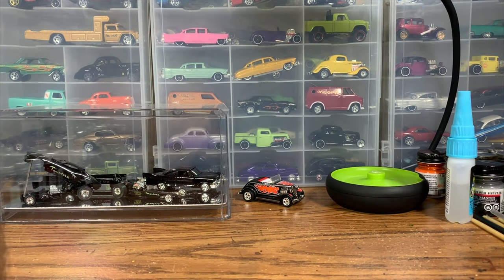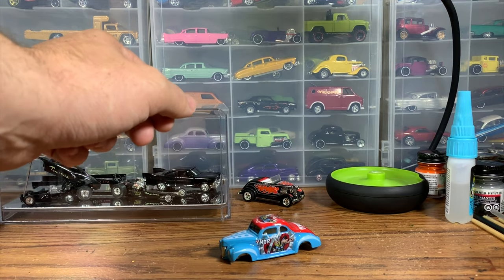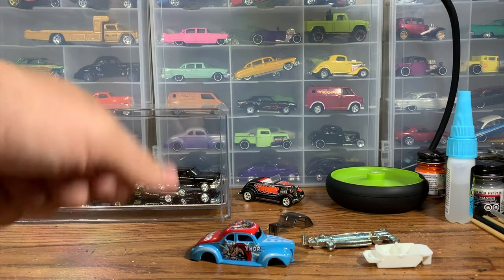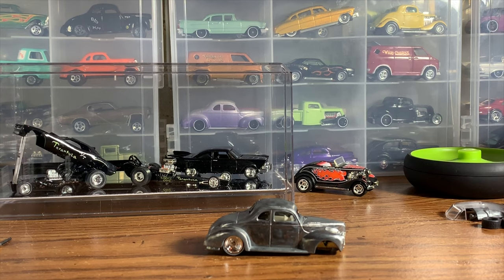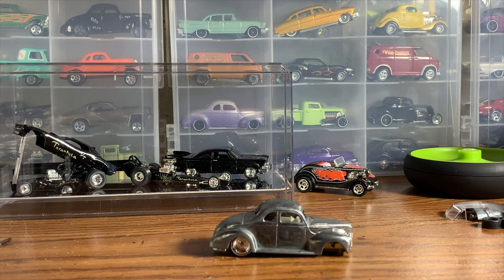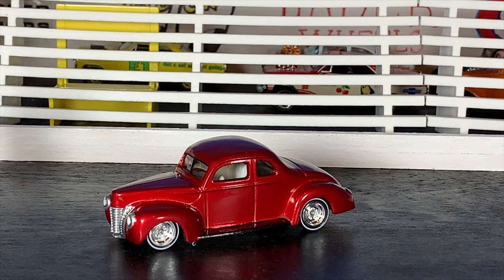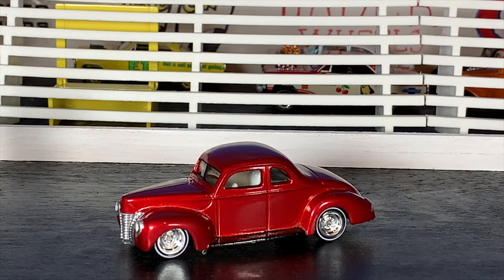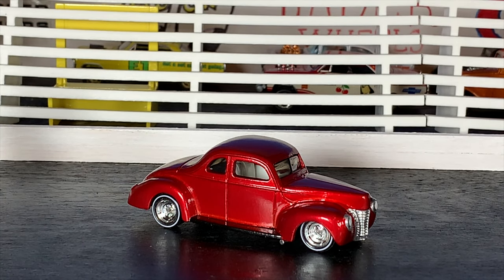Custom Hot Wheels 40 Ford Coupe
Welecome to Hansen’s Speed Shop for a very cool episode, this time I take a Hot Wheels 40 ford coupe and turn it into a mid 50s period hot rod inspired by the 40 ford seen in the classic movie The Blob

Please don’t forget to share like and subscribe, definitely more cool stuff on the way until next time get out work on your own projects get your hands dirty and greasy stay cool and we’ll catch you cats on the next one thanks for watching